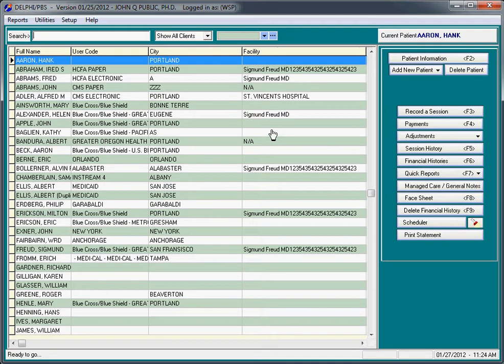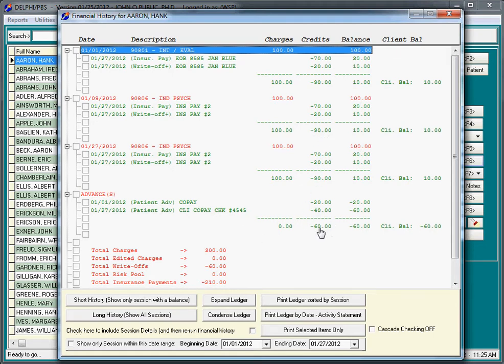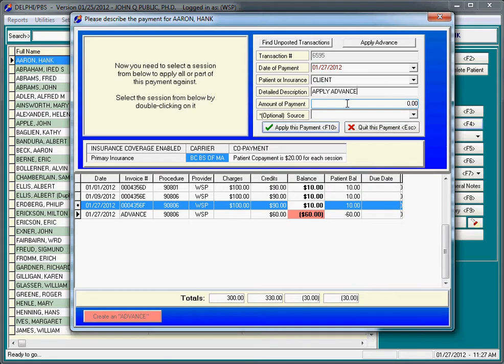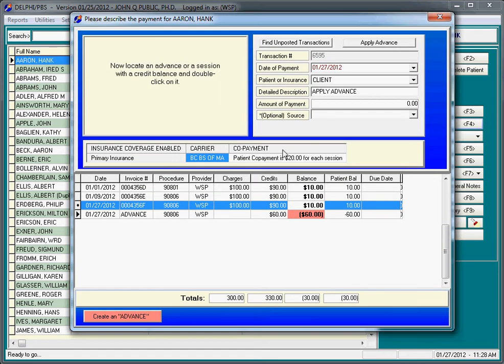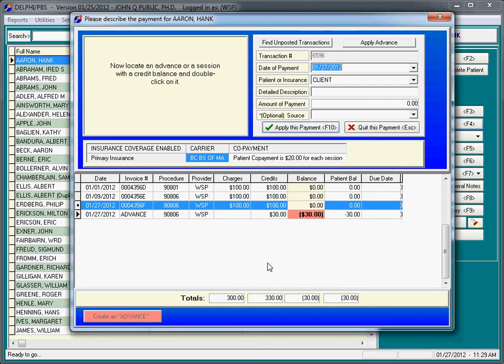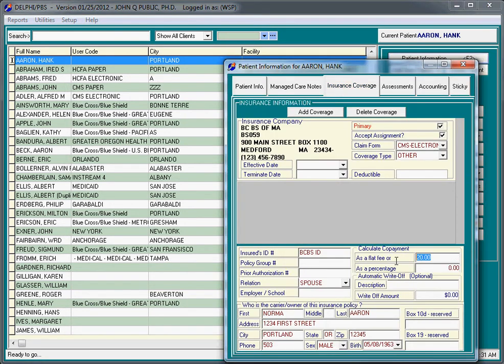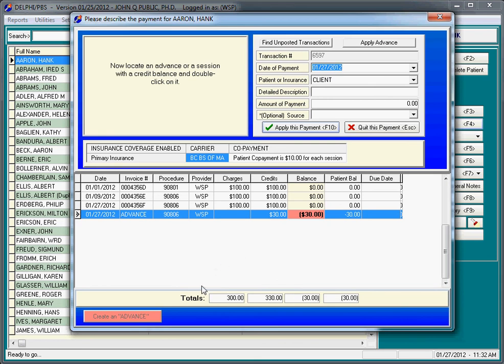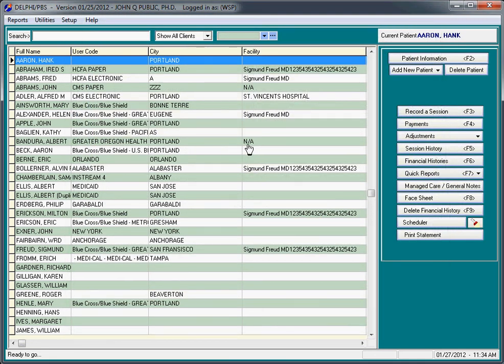DELPHI/PBS Applying an Advance.avi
DELPHI/PBS Applying an Advance